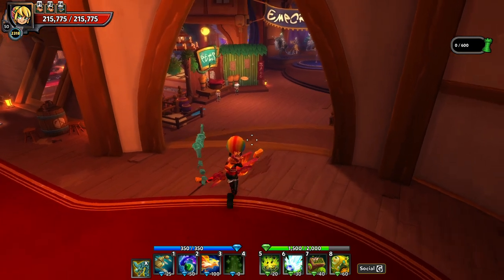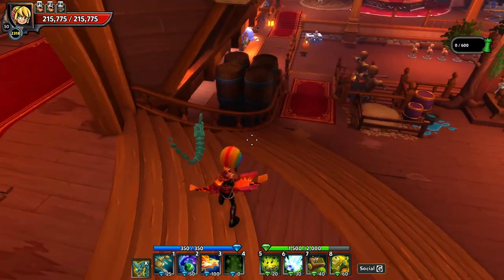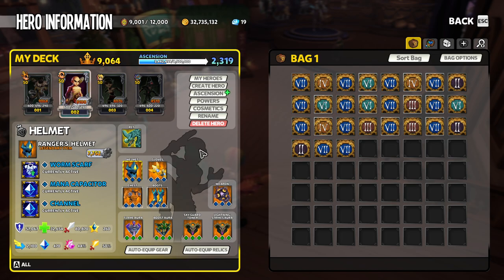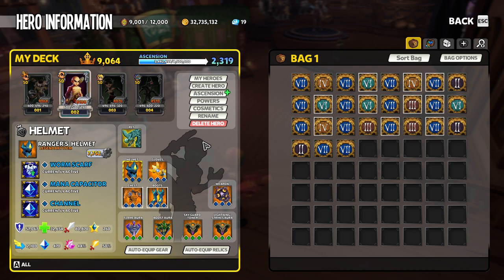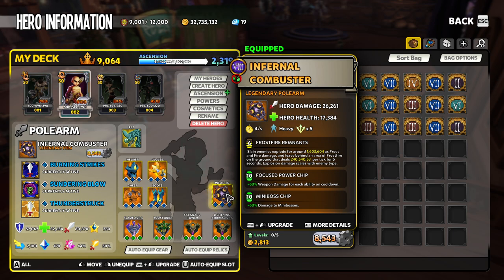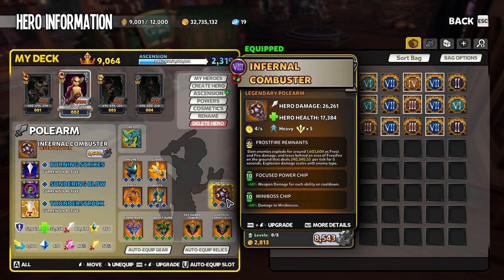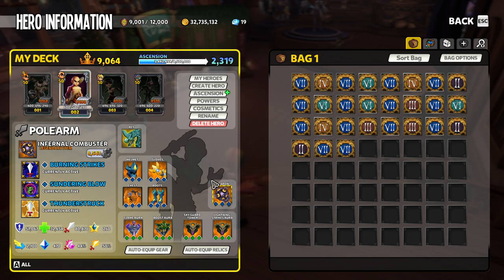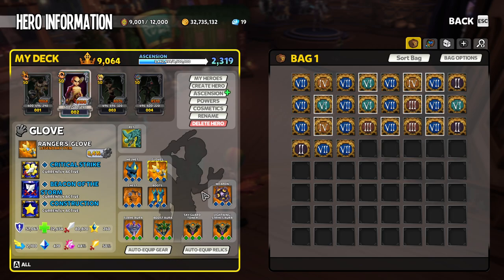Dungeon defenders 2 GUIDE EN - Beginner's guide #2 what to do after chaos 7 - Anti or Diversity?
Beginners GUIDE EN - How to start the game and progress futher